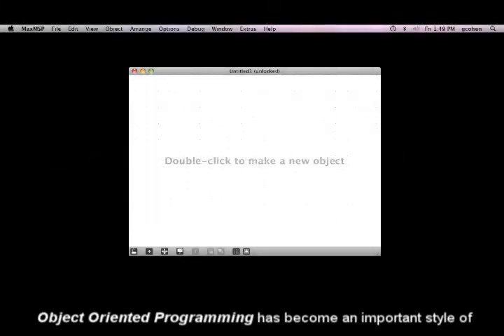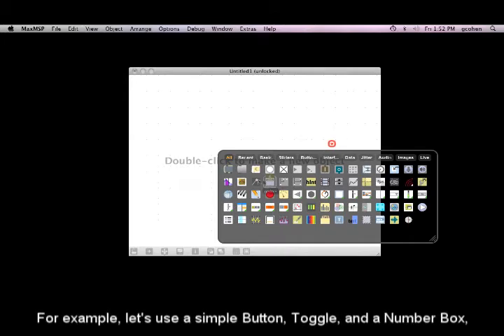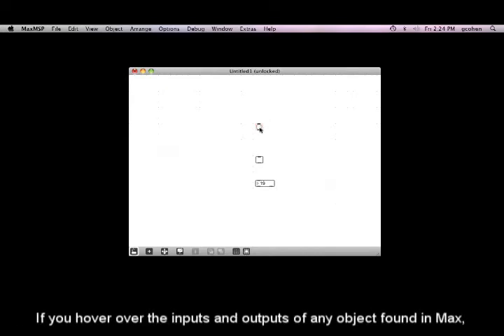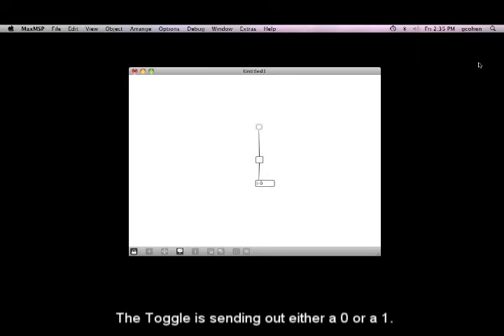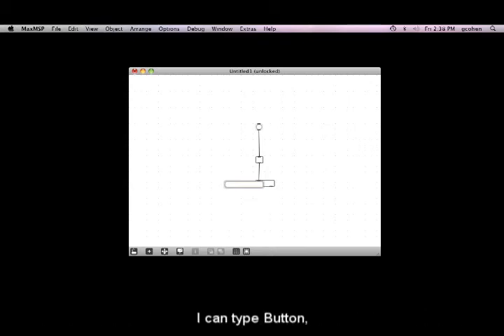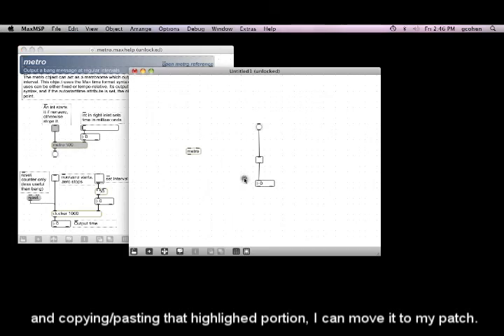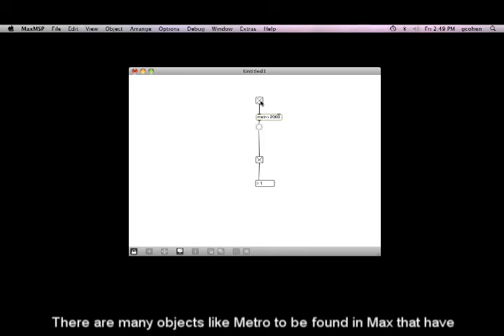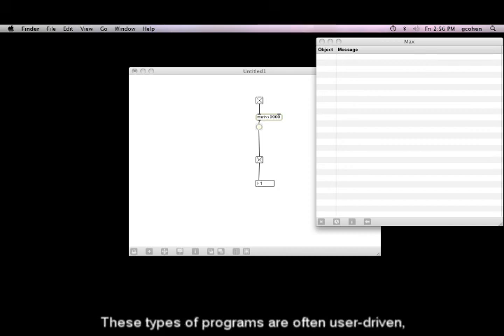Object Oriented Programming : Overview